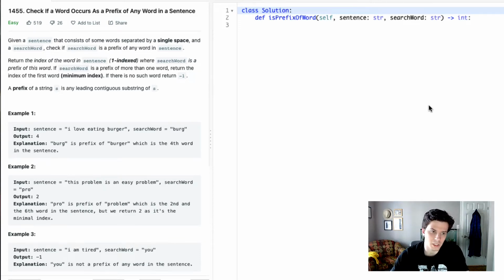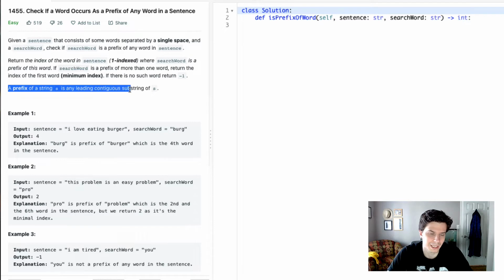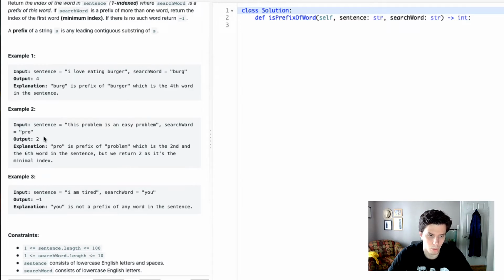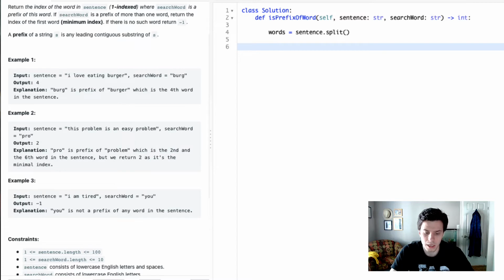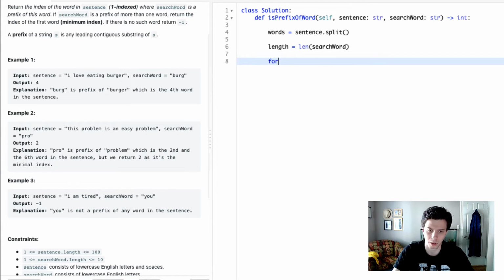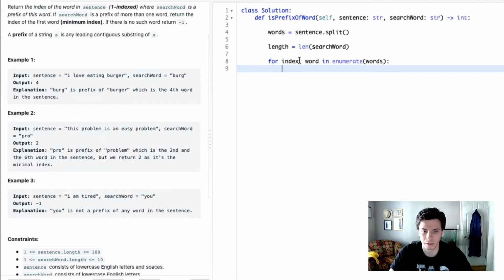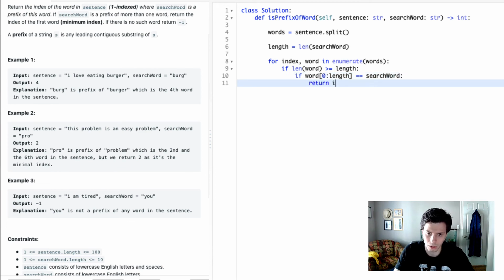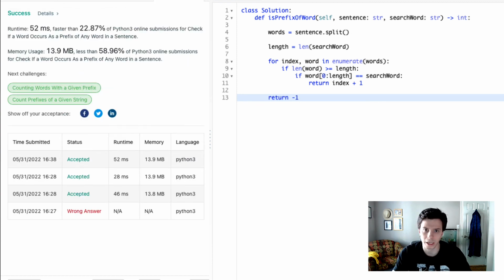YELP INTERVIEW Q | Check if a Word Occurs As a Prefix of Any Word in a Sentence (LC problem 1455)